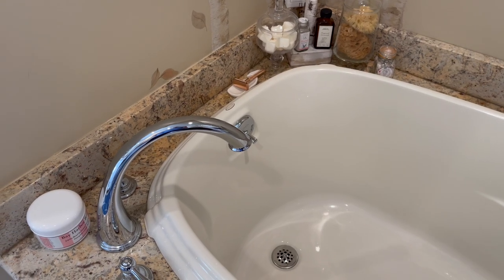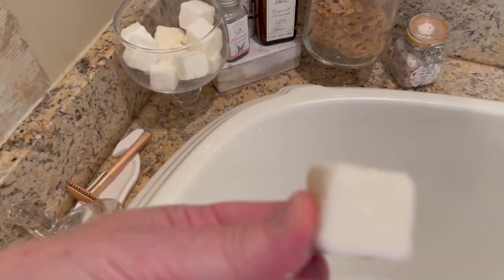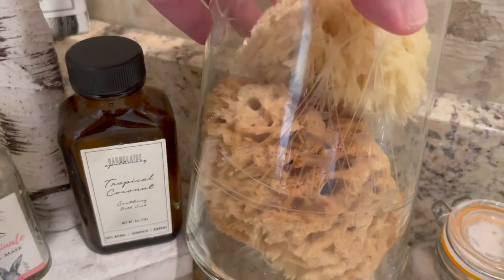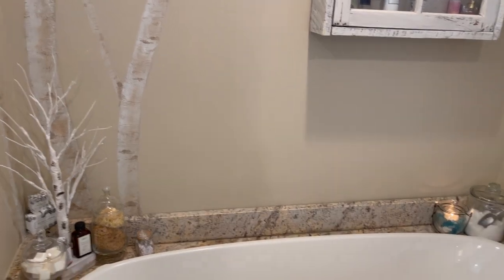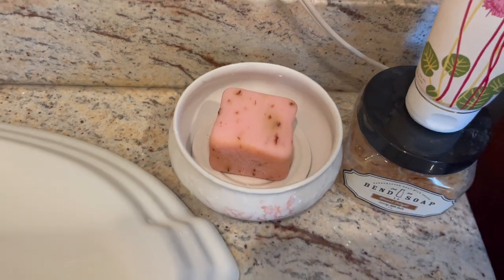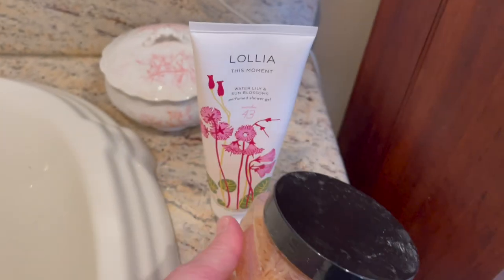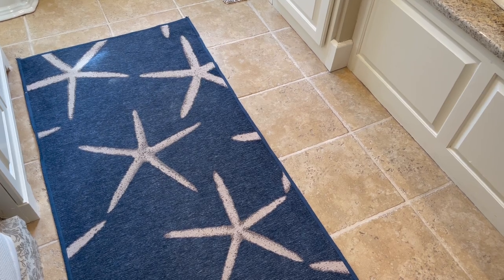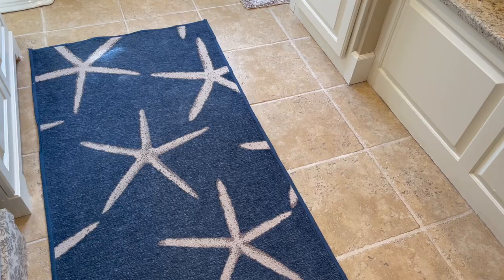MAKING OUR HOUSE A HOME.....HOMEMAKING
Today I am sharing some of my cleaning routine and sharing some of my favorite products to use while cleaning. Also, a little bit of baking happens too.

Cookie Recipe:  1/2 cup unsalted butter
                             3/4 cup maple sugar (can sub regular sugar)
                             1 large egg
                             1 1/2 cups Spelt flour (or 1/2 cup All Purpose Flour plus
                                   1/2  cup Whole Wheat flour)
                             1/2 tsp Lemon Extract
                              1/2 tsp Baking Powder

Cream together butter, sugar and egg. Add the remaining ingredients. blend. Cover and pop into the refrigerator for 15 minutes. Prepare your baking sheets, preheat oven to 350 degrees. Scoop Cookies onto prepared baking sheet, flatten and sprinkle with Lavender Buds (or any form of sprinkle you wish to use). Bake 6-8 minutes. Enjoy!

Scrub Daddy Power Paste

Puracy (Linen) Laundry Detergent

Mrs. Meyers (Sunflower) Softener
Faultless Spray Starch

PUMIE Toilet Bowl Ring Remover

Lollia Shower Gel